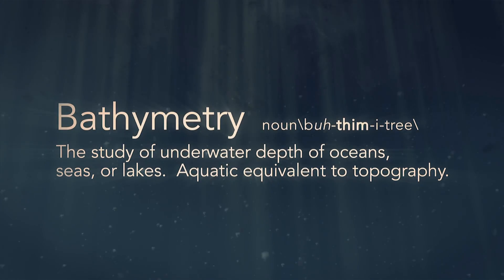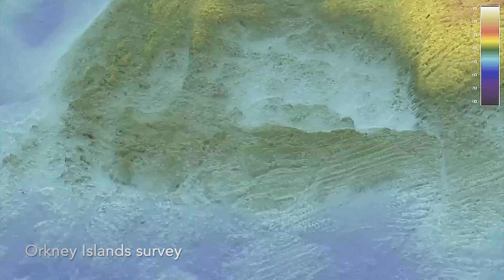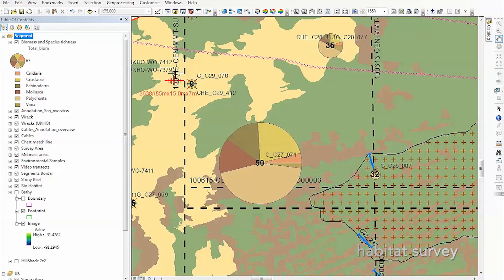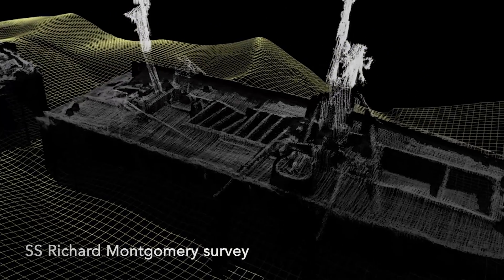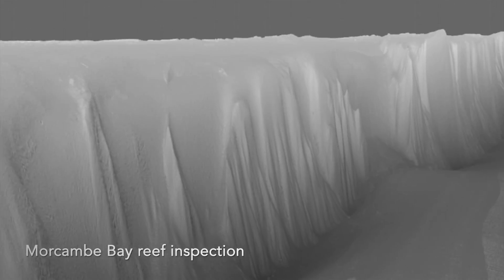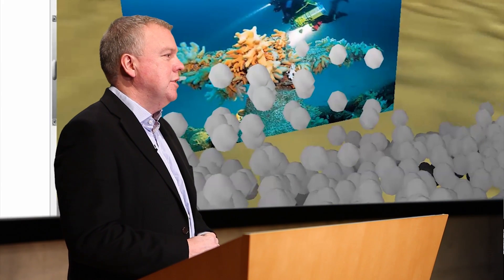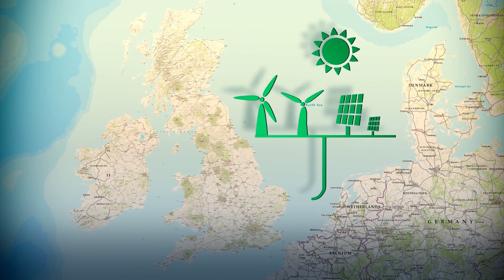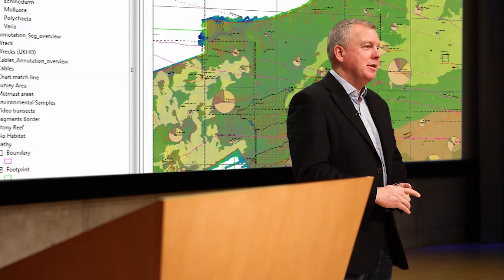GIS in Depth: ArcGIS for Maritime Bathymetry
MMT managing director, Duncan Mallace, discusses Esri's Bathymetry Solution for marine geospatial analysis